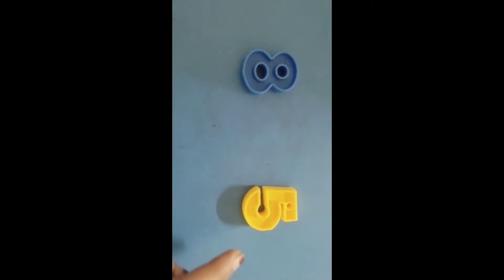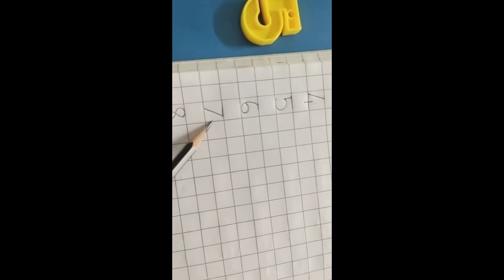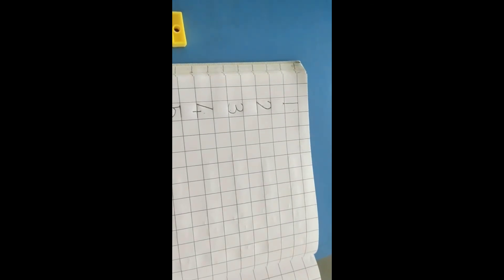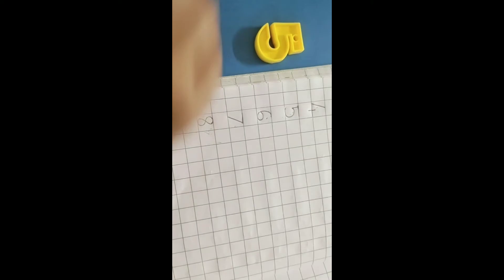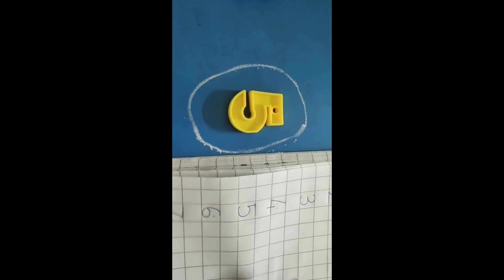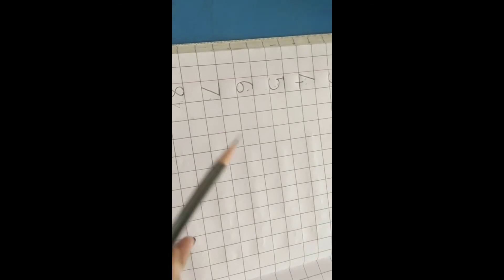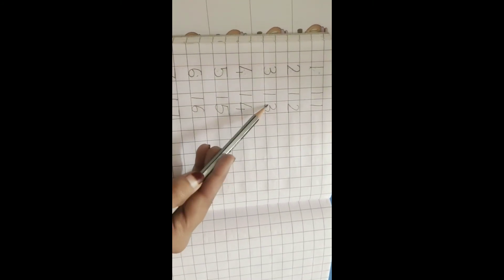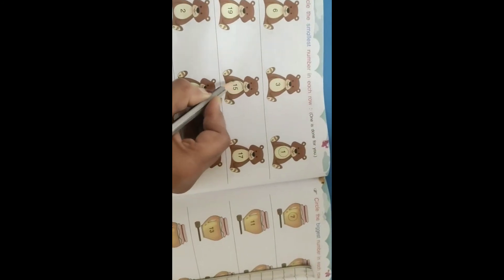September 13, 2021